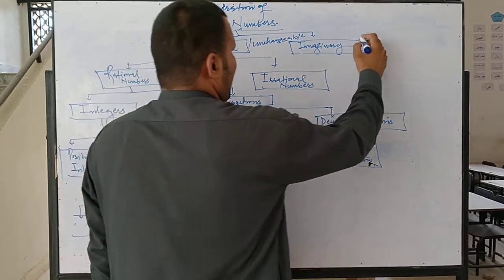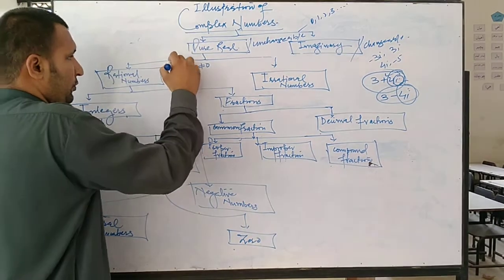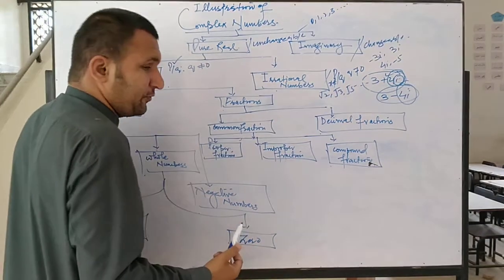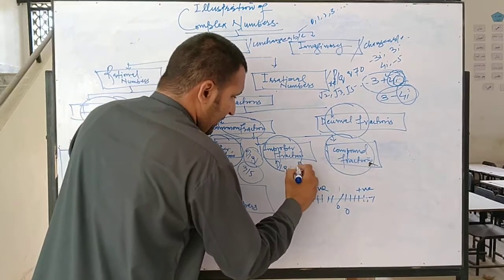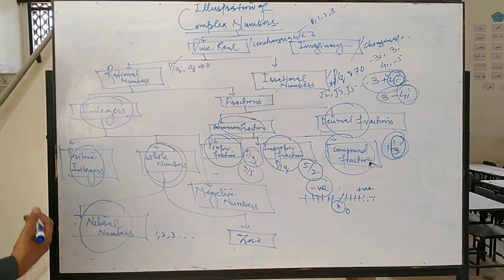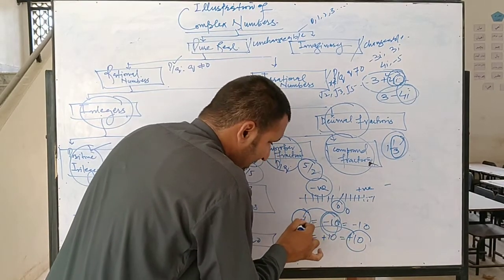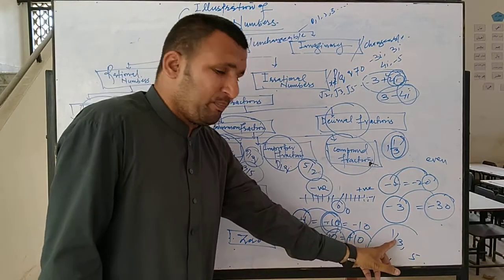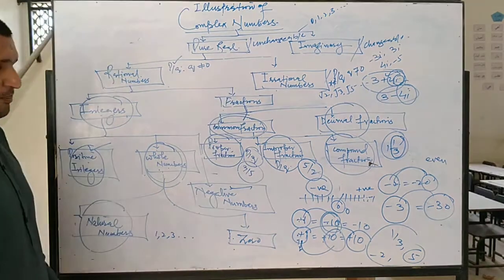Illustration of complex number by Sir Muhammad Zamman Junejo